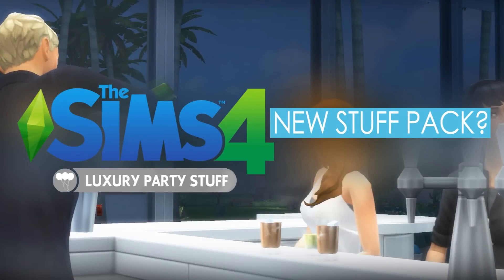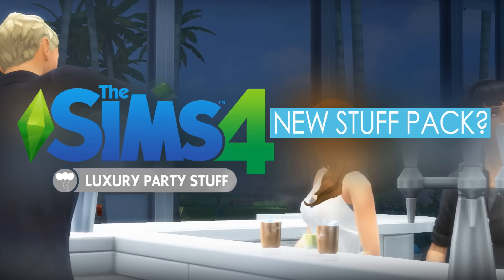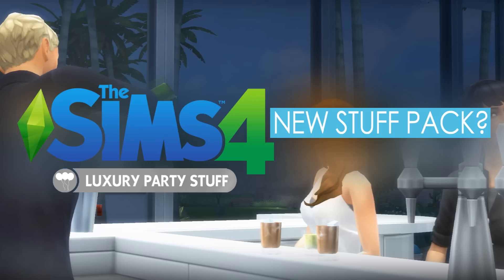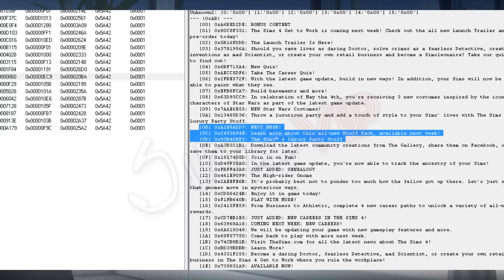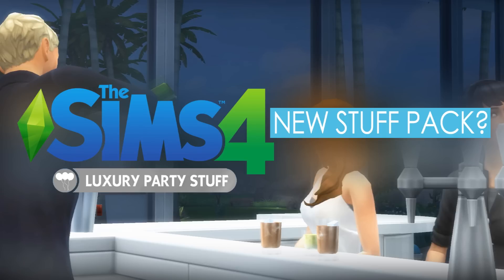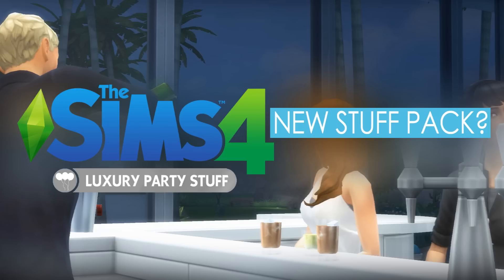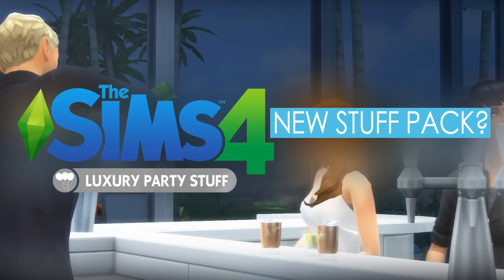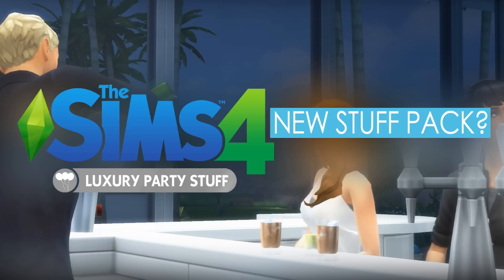The Sims 4 - Luxury Party Stuff Pack??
In the new The Sims 4 update that came out yesterday, there was some interesting information hidden. In the update notes it says that the Sims 4's first stuff pack is coming out 'next week'. What does this all mean? I speculate about it in this new video. What do you think? Are you excited for it?